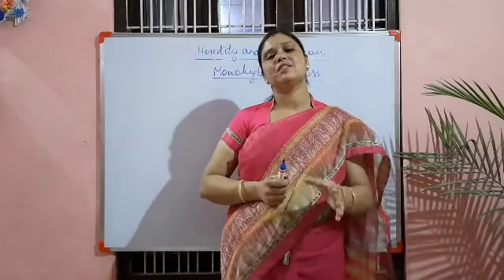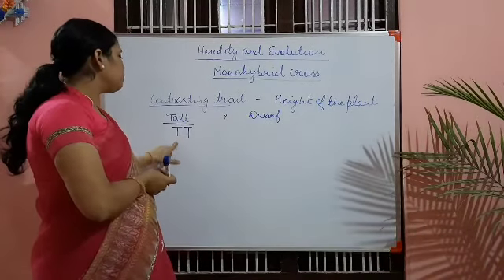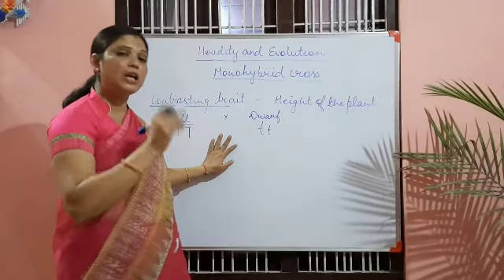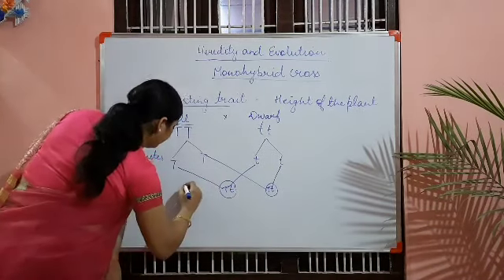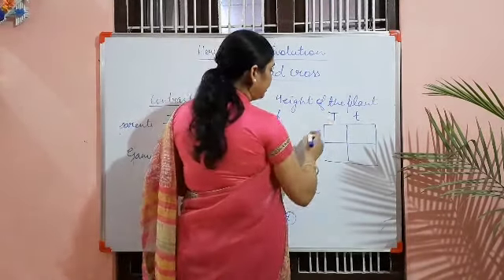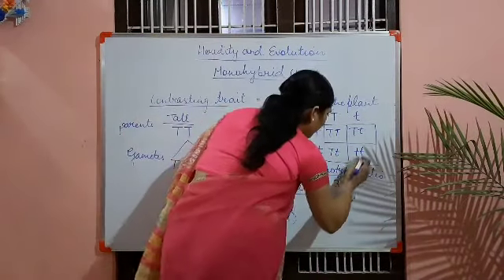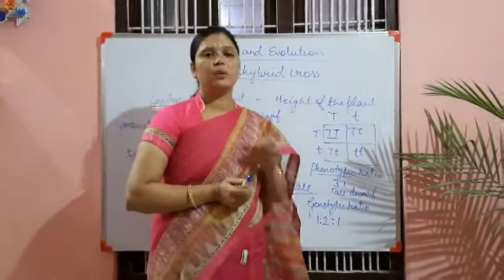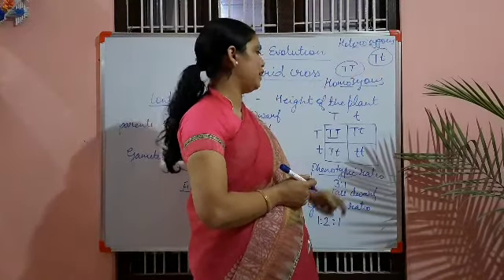Class x bio Heredity and evolution chapter 9